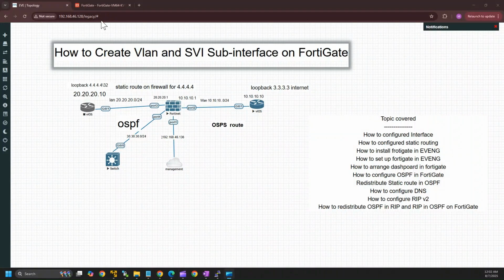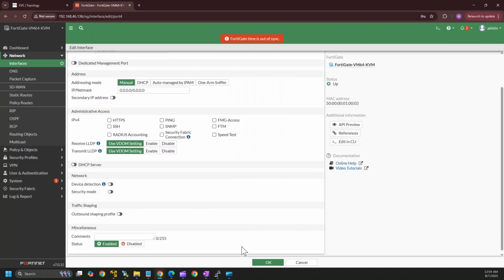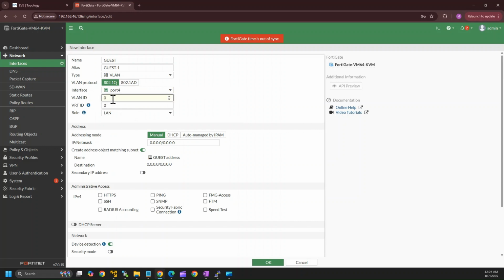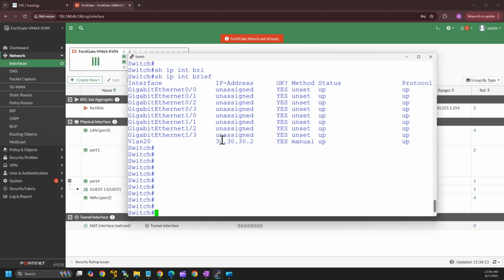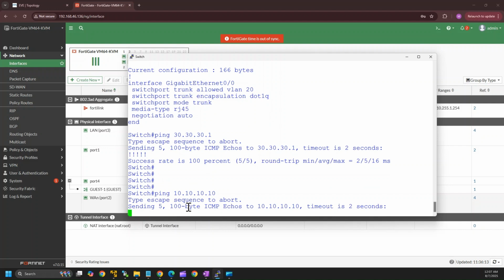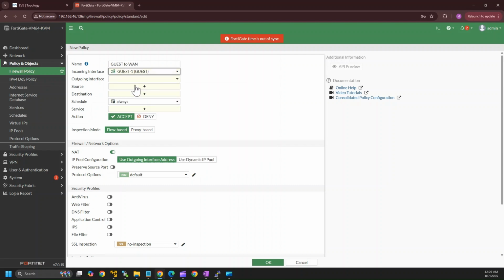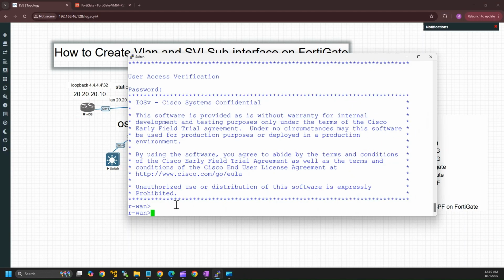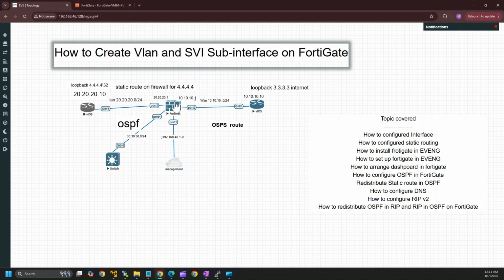Day 16 | Fortinet Firewall vlan configuration | Sub interfaces configuration | Fortigate SVI port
Master FortiGate Firewall – From Basics to Real-World Configuration | dailynetworkpratice

Introduction to Fortinet and FortiGate Firewalls
FortiGate Initial Setup & GUI/CLI Access
Interface Configuration & Zones
Address and address group configuration
RIP OSPF BGP Static Routing configuration
FortiGate Firewall Route Redistribution
FortiGate Dashboard
Static & Policy-Based Routing
Firewall Policies & NAT
VPN Configuration (Site-to-Site & Remote Access)
UTM Features (Antivirus, Web Filtering, Application Control)
Packet capture and Debug configuration
Real-time Troubleshooting & Monitoring
FortiOS Best Practices
How to setup VLAN on FortiGate Firewall and Cisco Switch
Configuring VLAN and Inter-vlan routing on Fortigate firewall
fortinet firewall vlan configuration and routing
Fortigate Firewall VLAN configuration
Create VLANs and Zones on FortiGate Firewall
How to configure LAN, VLAN, DHCP & DNS on FortiGate Firewall
Inter-VLAN Routing on FortiGate Firewall
Configure VLAN Sub-Interfaces in Fortigate Firewall | Fortigate Firewall for Beginners
interface in fortigate firewall.
sub interfaces configuration in fortigate firewall.
fortinet firewall vlan configuration
fortigate firewall vlan routing
how to create vlan in fortigate firewall
VLAN Configuration
SVI configuration on Fortigate
sub-interface configuration on Fortigate
sub-interface configuration
FortiGate sub-interface configuration
FortiGate sub-interface port configuration
FortiGate vlan configuration

🔊 Perfect for:
✅ CCNA/CCNP Security Learners
✅ Network Engineer's
✅ Network & Security Engineers
✅ IT Admins managing FortiGate in production
✅ Anyone switching from Cisco/Palo Alto to FortiGate

Welcome to Dailynetworkpratice😊
🚀 Here you will learn all network related topics like routing switching firewall videos and day to day activities troubleshooting scenario vedeo